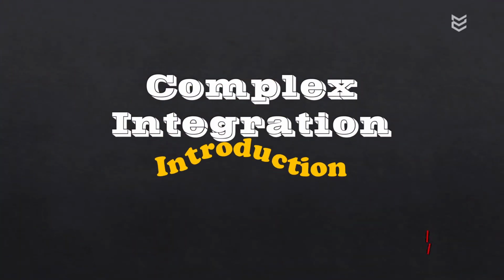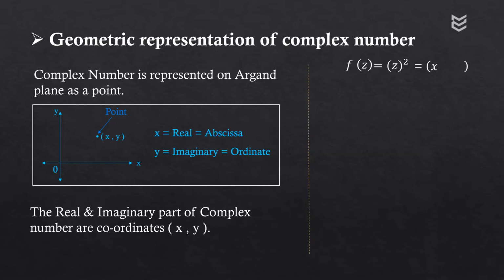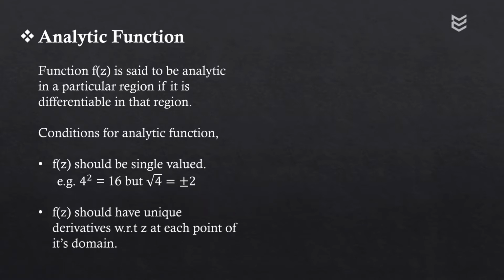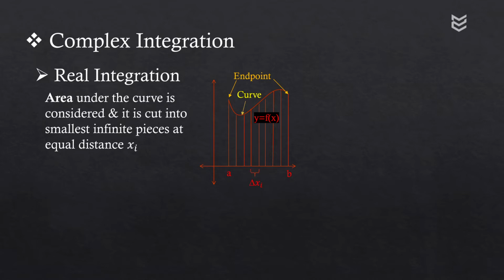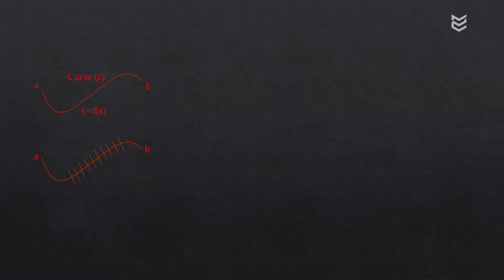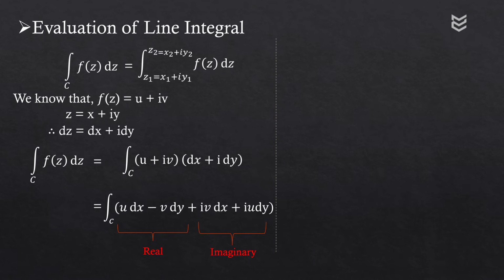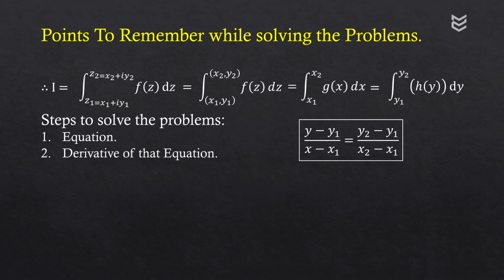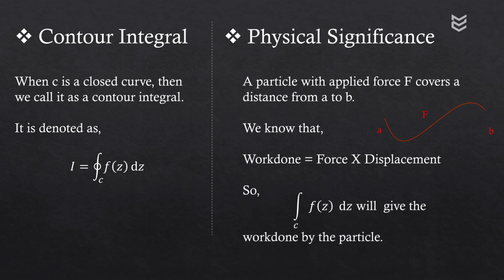Complex Integration | Sem 4 | Easy Steps to Solve the Problems | Basics of Complex Integration.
MATHEMATICS [SEMESTER IV] : COMPLEX INTEGRATION | Background knowledge of complex number and analytic function is provided. Explained with Proper PowerPoint Editing & Computerized Vocal Voice.

Contents:
Complex Number
Analytic Function
Difference between real & complex integration
Line Integral
Contour Integral

If you have any suggestion or queries do not hesitate to contact.